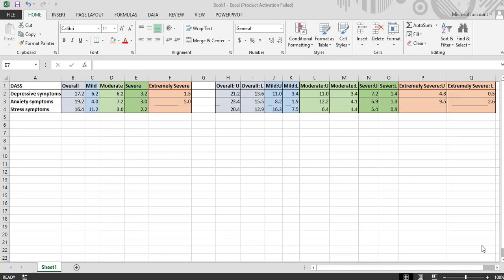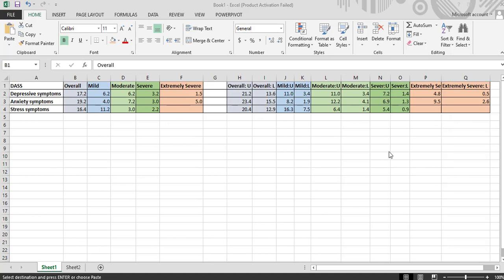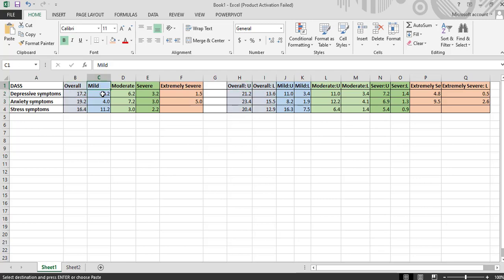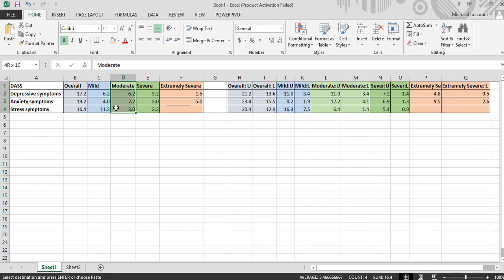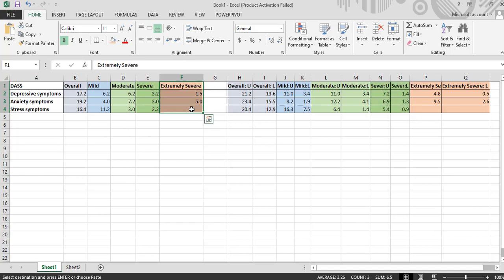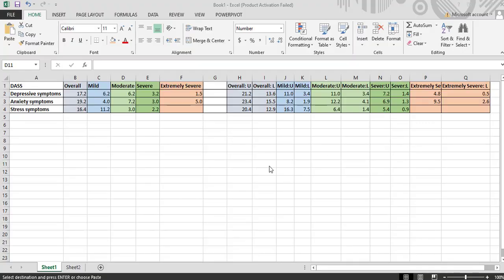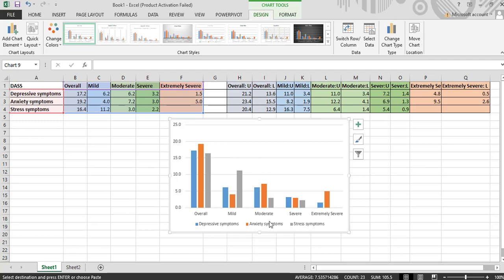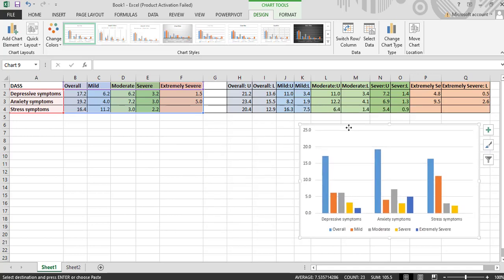How to plot prevalence and add 95% confidence interval in bar chart?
Dear all!
From this video tutorial you will
- you will learn to create bar chart for prevalence
-add confidence interval to prevalence in bar chart
- make bar chart clear and tidy